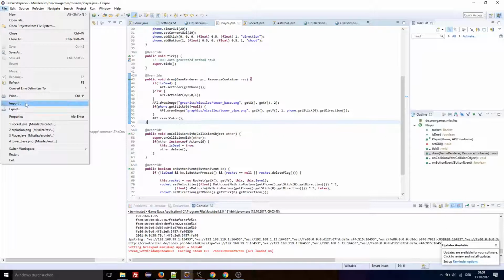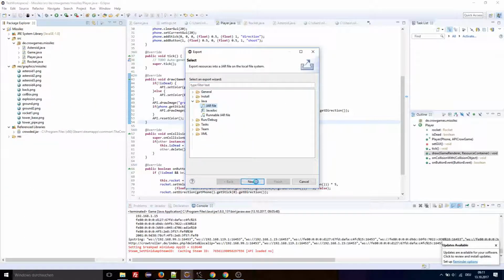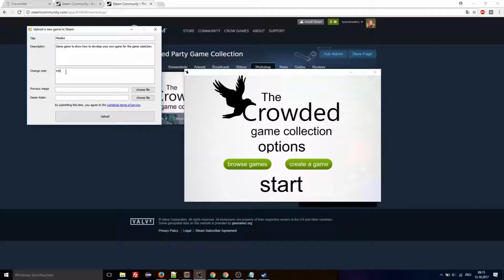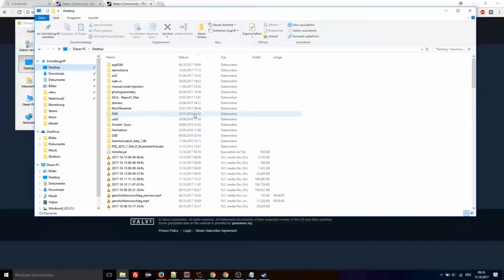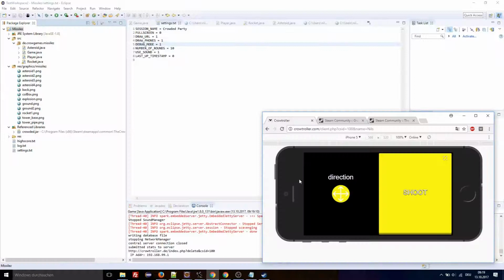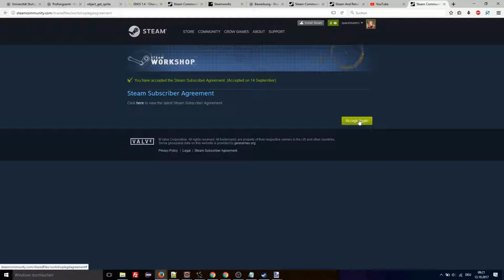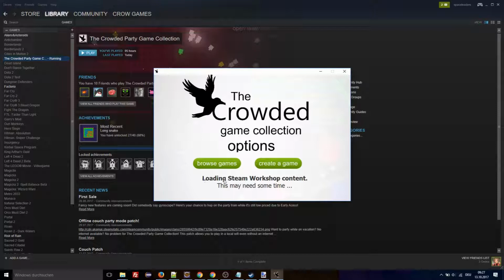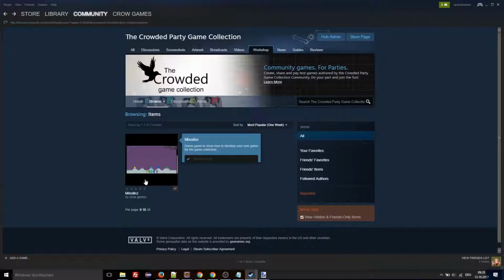Create your own localmultiplayer game - Part 6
In this sixth video of the short video tutorial series on how to create games for The Crowded Party Game Collection, I show you how to package and upload your game to the Steam Workshop.